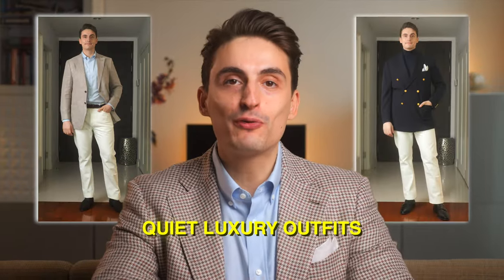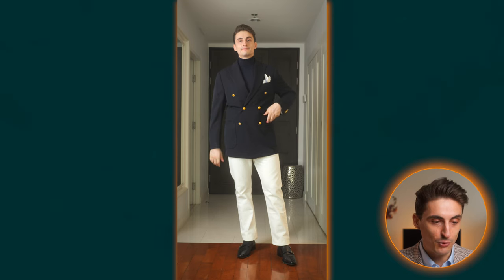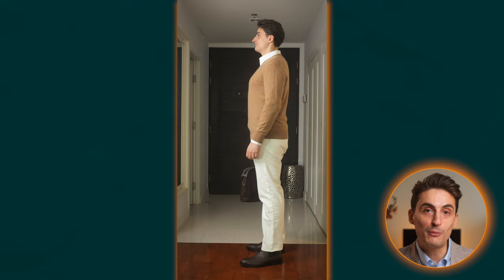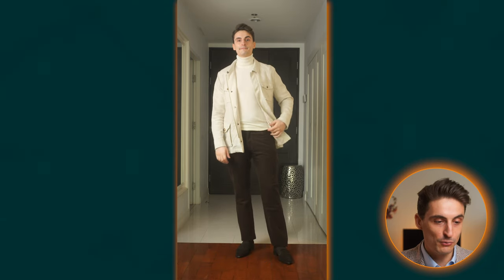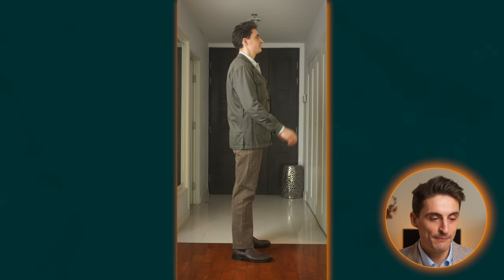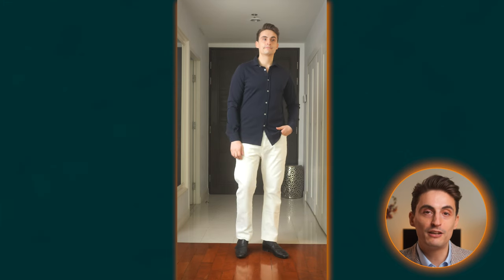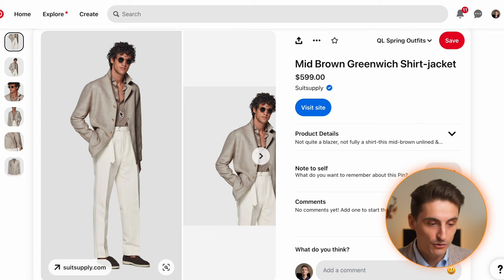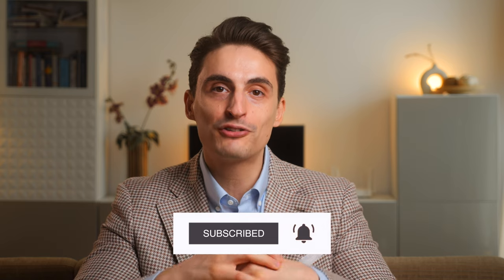10 Quiet Luxury Spring Outfit Ideas For Men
How to dress quiet luxury for spring?
I think the key is to wear lighter colors, lighter fabrics and focus on high quality materials.
Here is my quiet luxury lookbook for spring 2024.